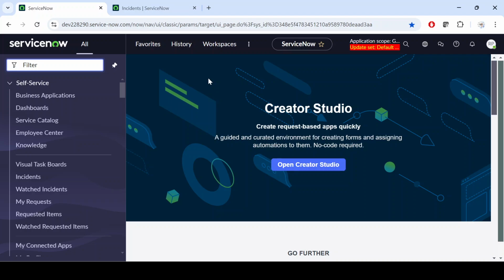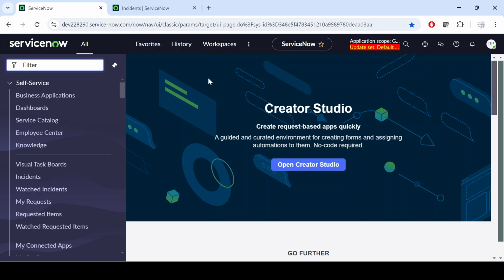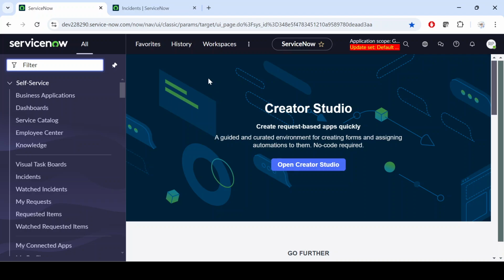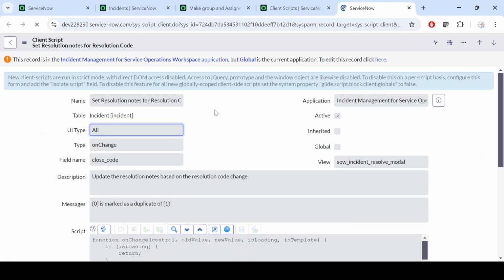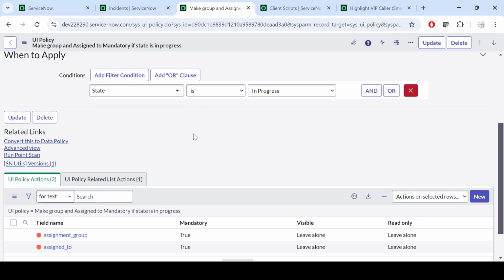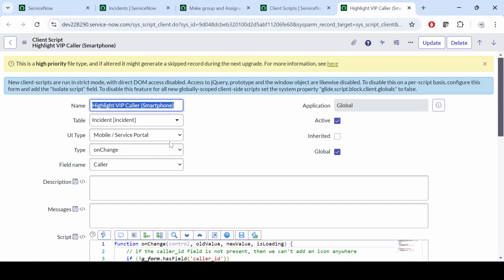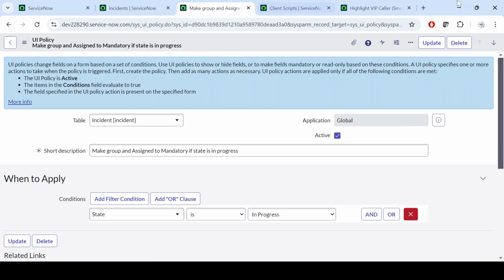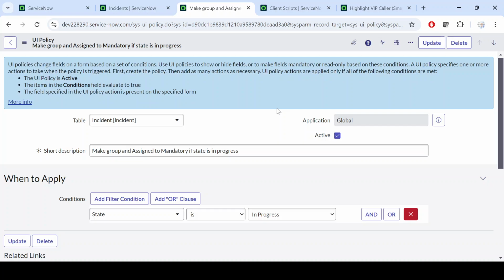UI Policy Vs Client Script | UI Policy vs Data Policy | UI Policy Related List Action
Part 24.
Key Differences between UI Policy and Client Script:
UI Policies: Ideal for simpler form behavior adjustments (visibility, mandatory fields, read-only states) without needing JavaScript.

Client Scripts: More powerful and flexible, but they require JavaScript knowledge, and are suitable for more complex behaviors that UI Policies can’t handle.

Both UI Policies and Client Scripts have their place in ServiceNow. If the task is simple (e.g., hide a field or make it mandatory), a UI Policy is preferable. For more complex or interactive logic, a Client Script is the better option.

Key Differences of UI Policy and Data Policy:
UI Policies focus on improving the form experience for users by dynamically adjusting form behavior based on input, and they are client-side.

Data Policies ensure that data rules are enforced consistently across all transactions, regardless of how data is updated, and they are server-side.

Both UI and Data Policies play complementary roles in ServiceNow—UI Policies make forms more user-friendly, while Data Policies ensure the integrity of data in the system.

Thanks,
Runjay Patel